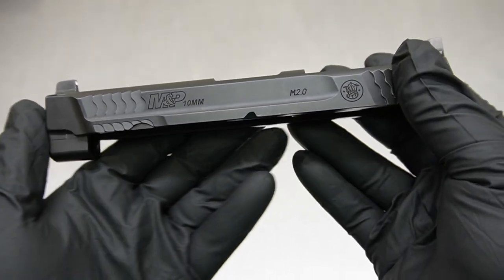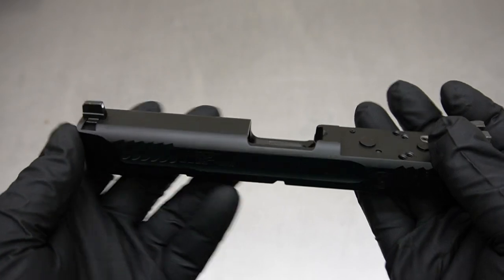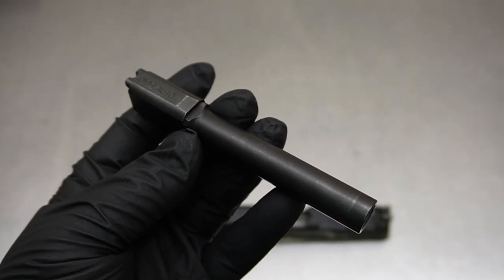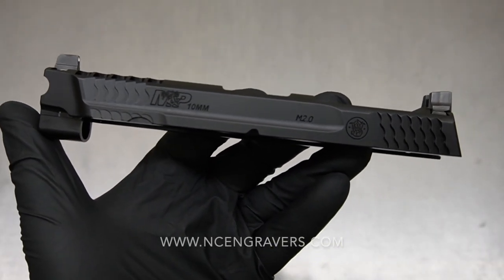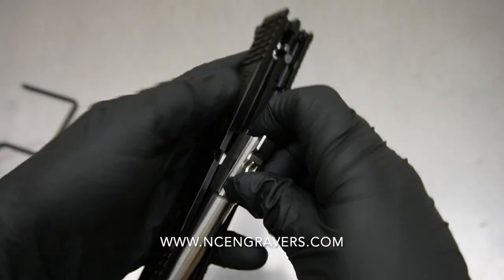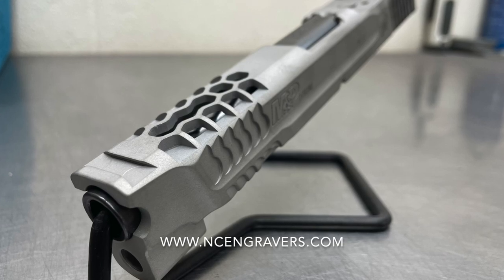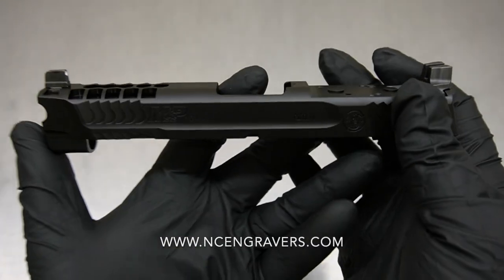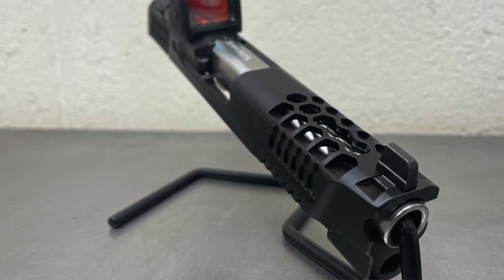NCEngravers.com - M&P 2.0 - 10MM - Hive build